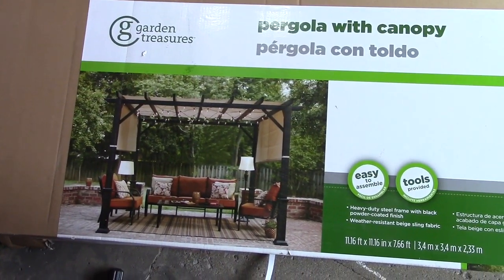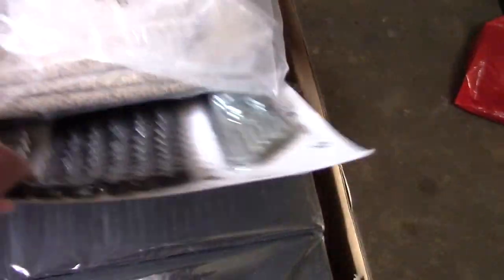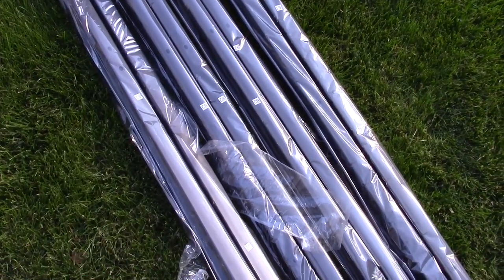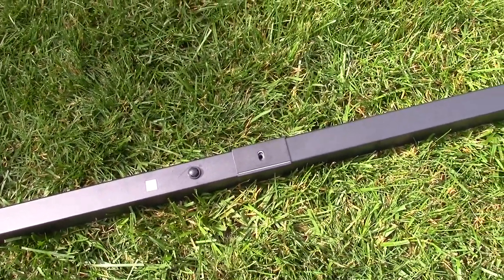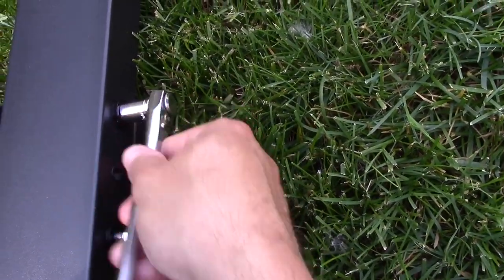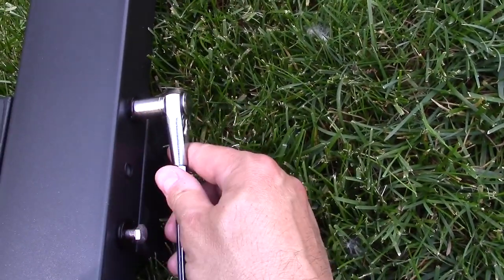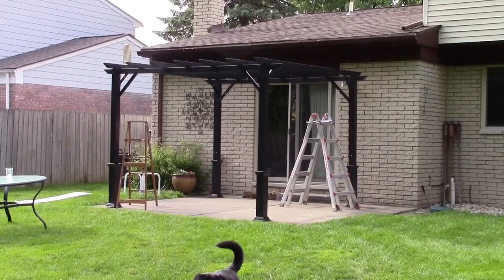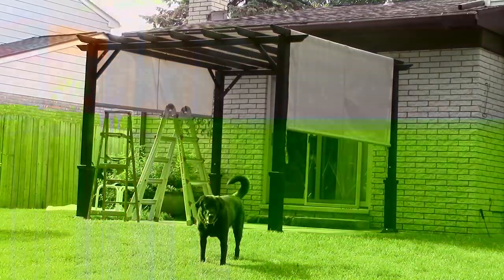Garden Treasures Pergola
Lowe’s Garden Treasures Pergola